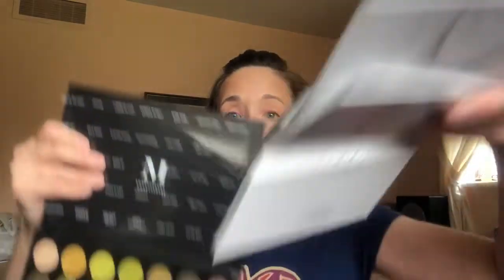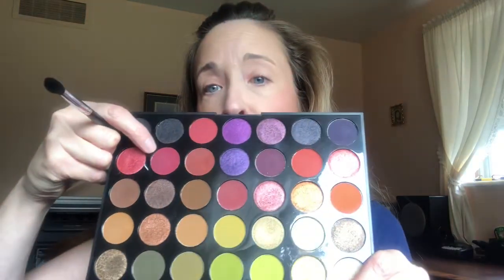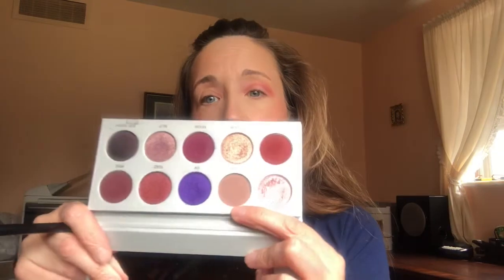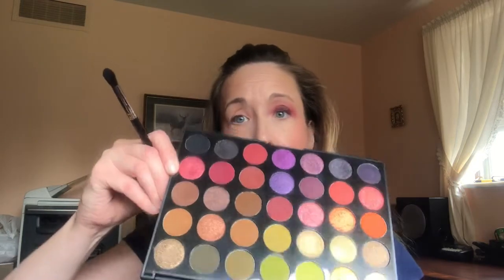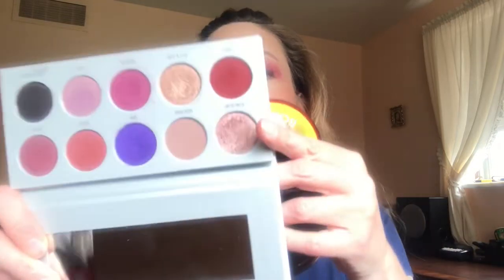The Matte and Luminous side. Collaboration with Anya Stamper (P1nkSweets)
Hello My Makeup Lovers. Today I’m collaborating with Anya to do a matte side and luminous side of the face. This is a long video so please feel free to fast forward it if you want. Love you so so much!😘